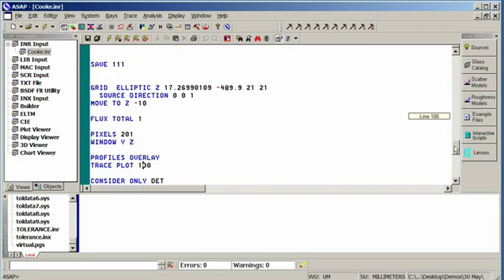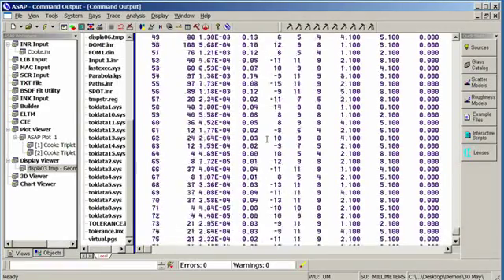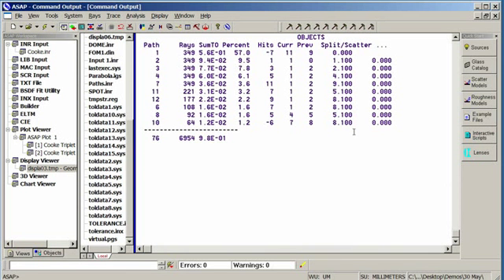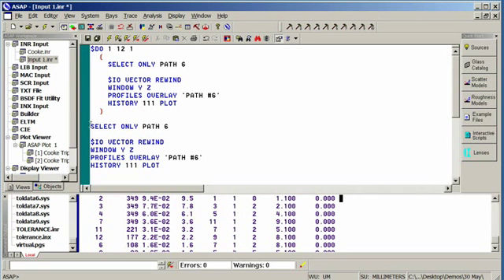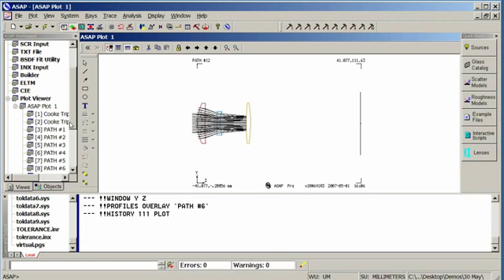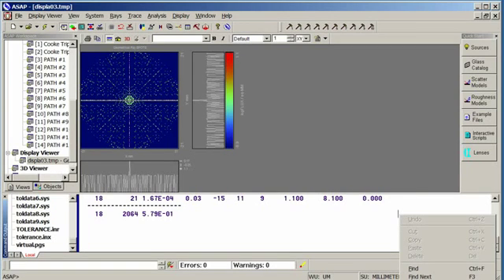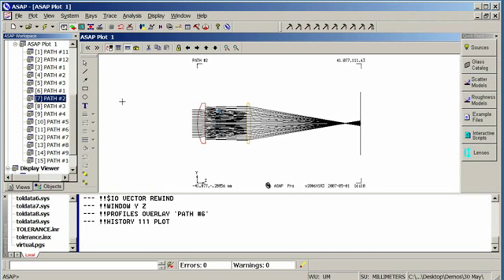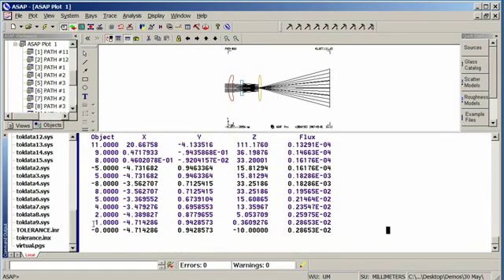analysis_04_doubleTracing